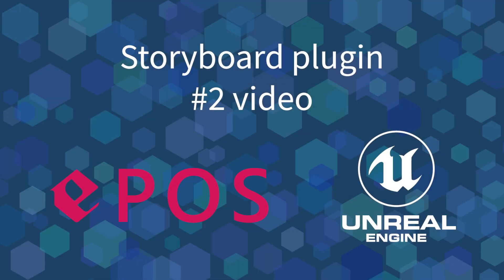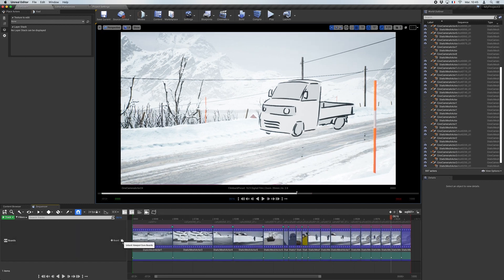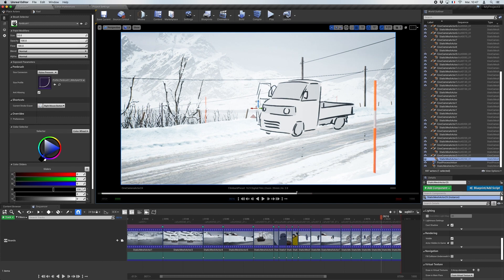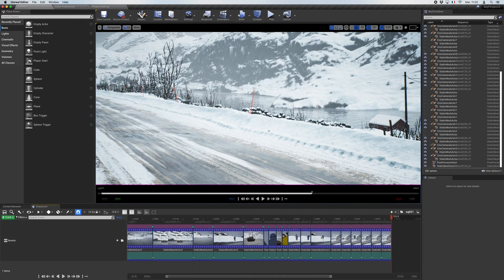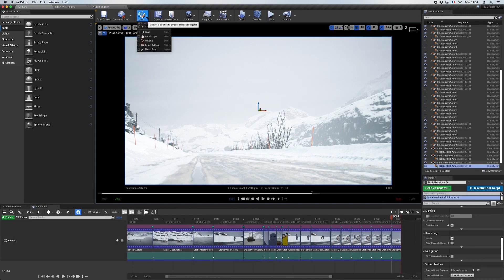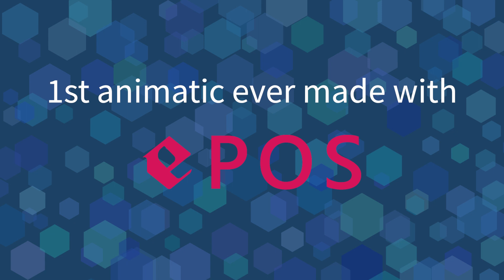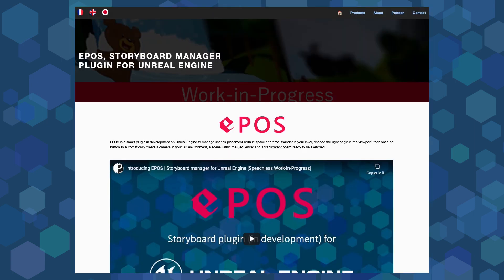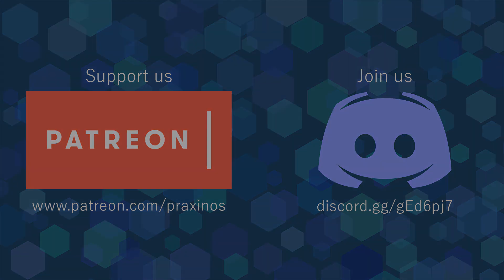EPOS WIP | #2 | April 2021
EPOS WIP | #2 | April 2021 Say hello to our new crewmember, Antoine Antin!

And if you're not an ILIAD user yet, it's free on Unreal Engine Marketplace !